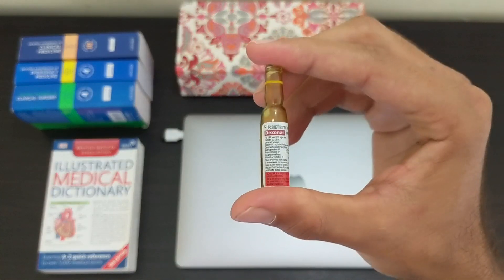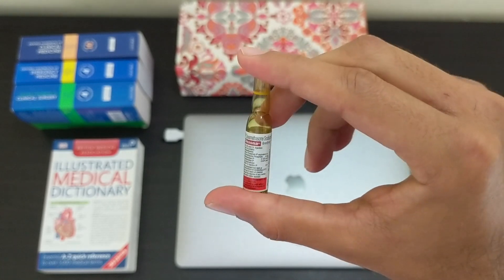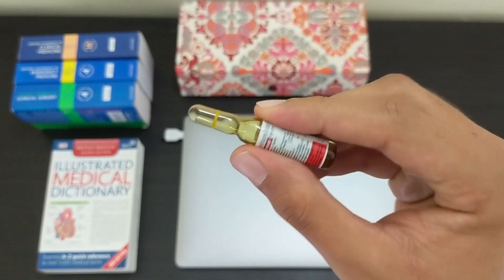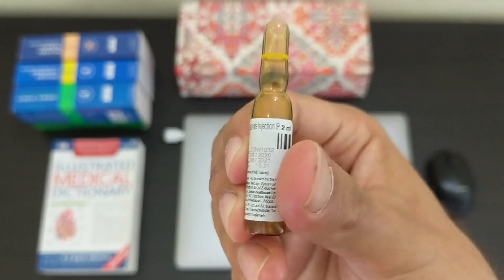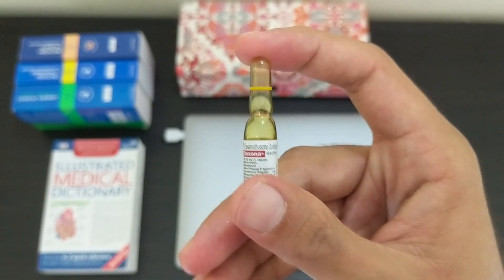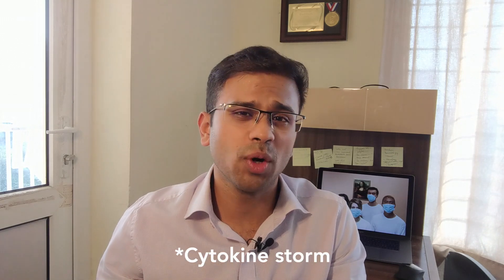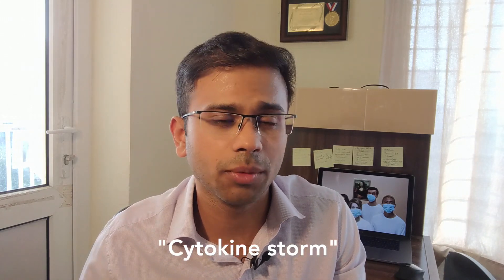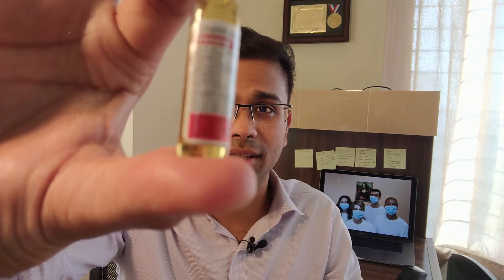This $1 drug is curing severe COVID infections| Dexamethasone- the game changer.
Dexamethasone has been found to be very effective in treating severely ill COVID-19 patients in a study done by the University of Oxford in the UK. This is a significant breakthrough in the management of severe coronavirus infection and it's being touted as the "game-changer" because the drug is so widely available, cheap, most side effects are known and easily manageable.

NOTE: Coronavirus induces a "Cytokine storm" and not "Chemokine storm". Although chemokines are a form of cytokines, a "Cytokine storm" would be the most appropriate description of what happens in COVID.